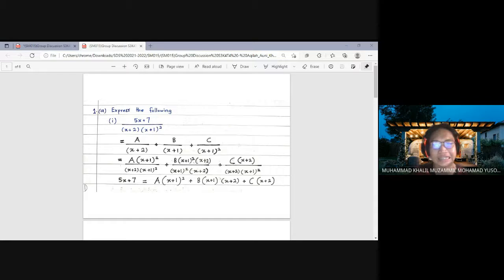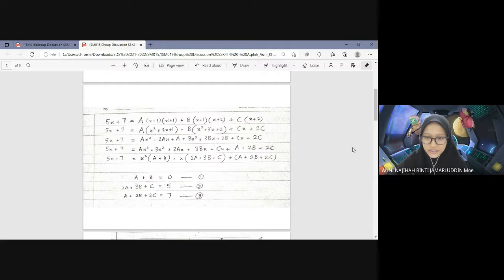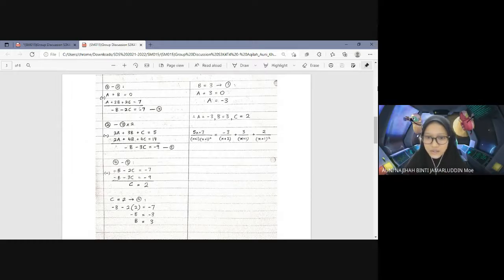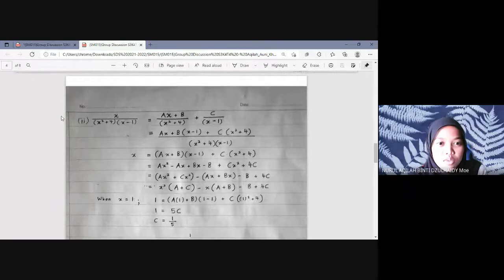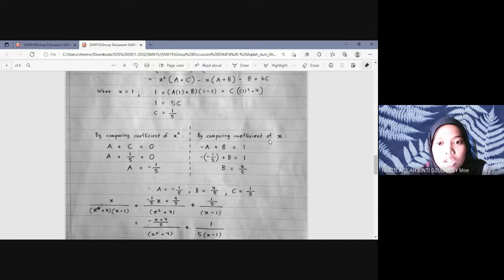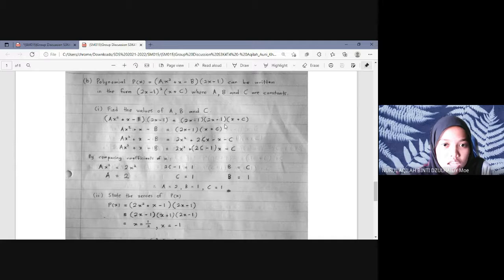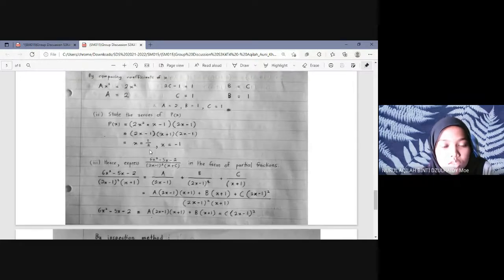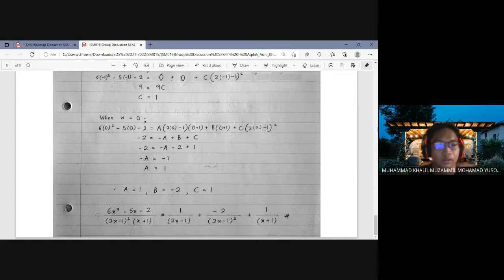(SM015) Group Discussion - Chapter 6 : Polynomial